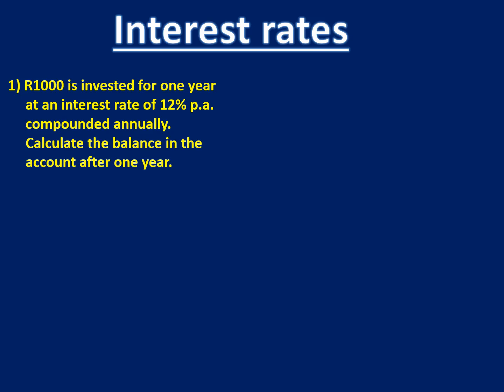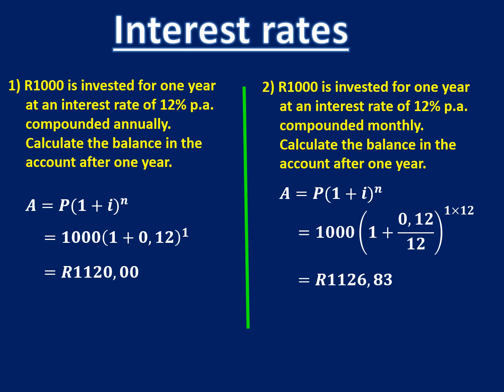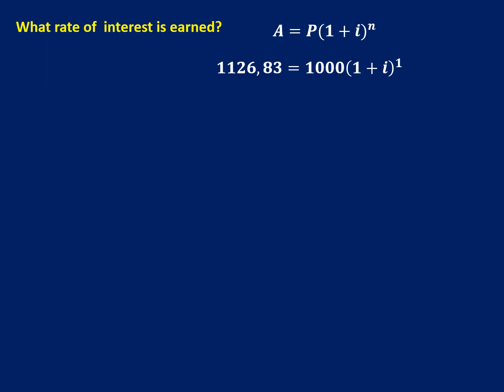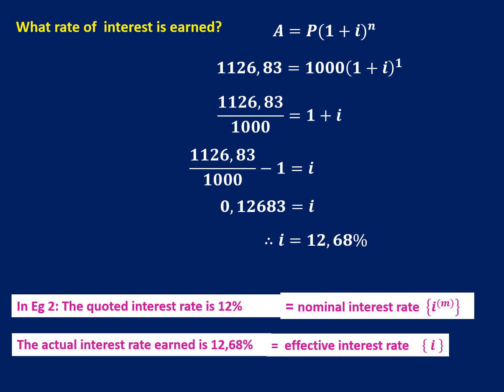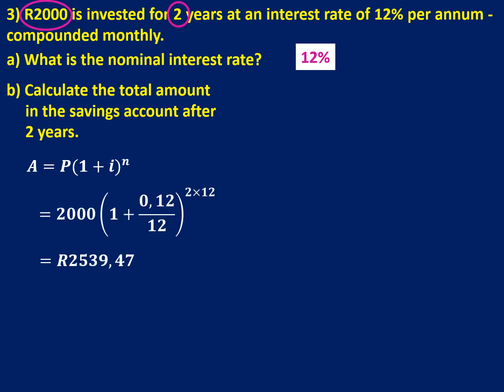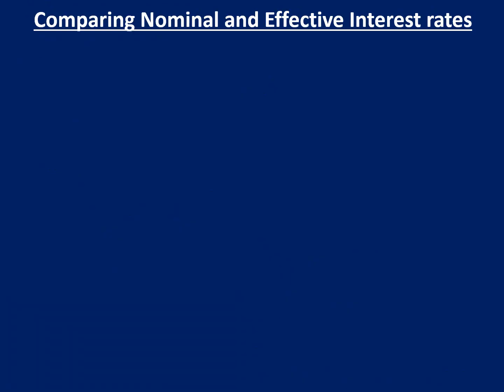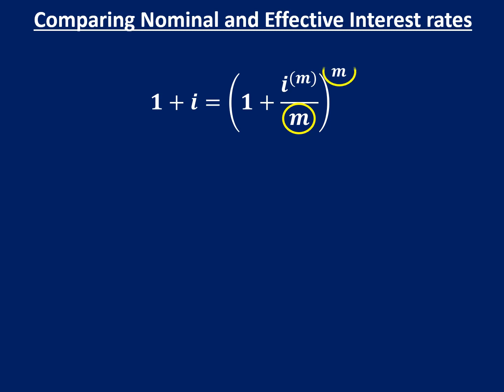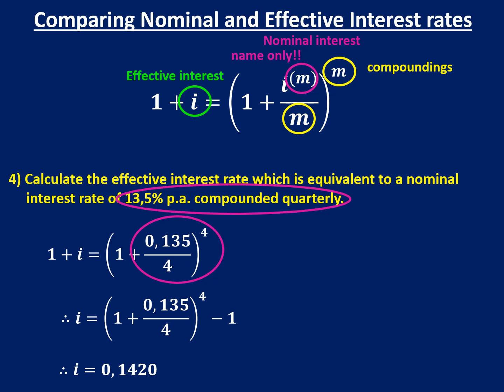Grade 11 Financial Maths L3 Nominal & Effective Interest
This video discusses the difference between Nominal and Effective Interest (with examples)